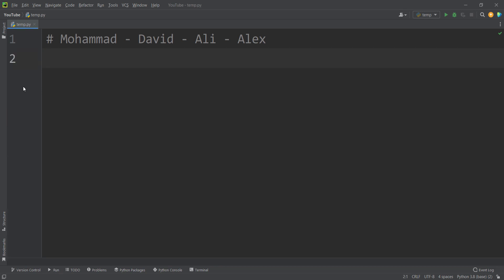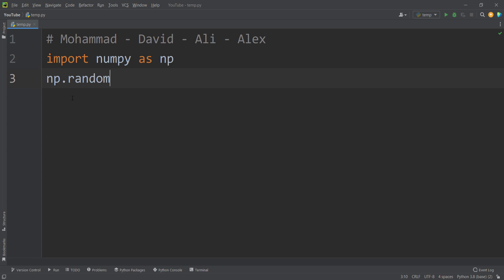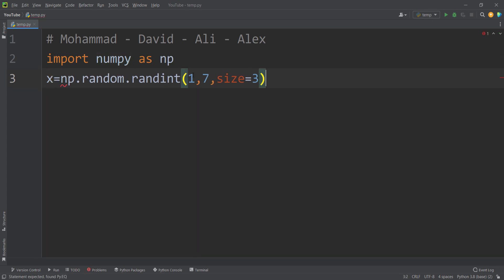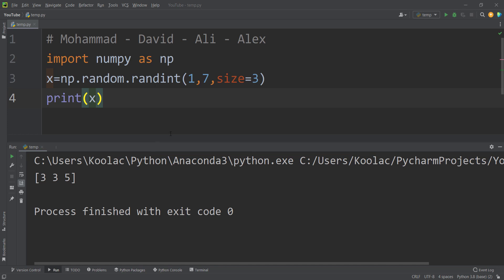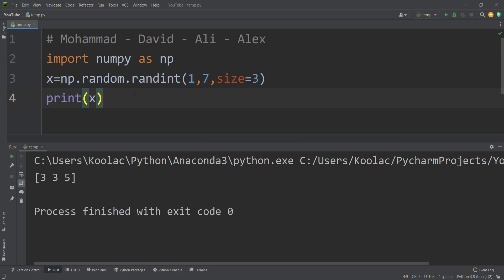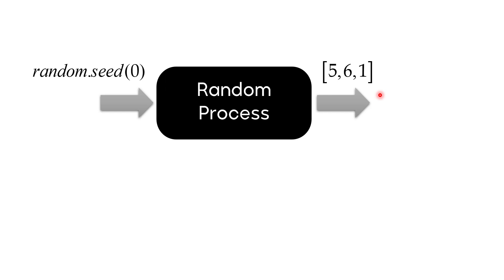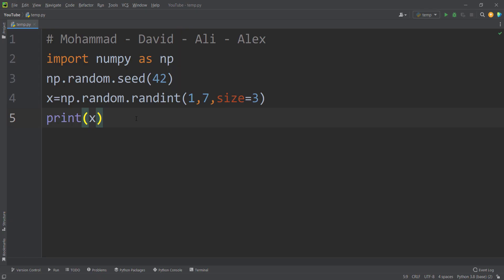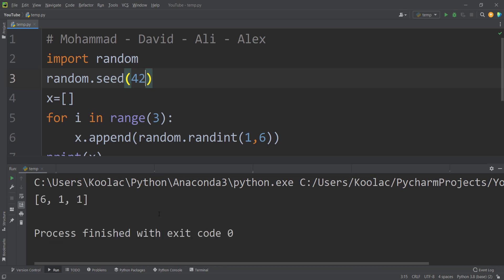Random Seed function in Python [Numpy and Random module]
Tutorial on how to use the random seed function from the python Random module and NumPy module. Random Seed method provides you the ability to generate reproduceable random numbers. It's very useful for Machine Learning and Data Science. I'm pretty sure that you've seen (or at least you will see) such things like random.seed(42), random.seed(0), np.random.seed(42), np.random.seed(0) and similar stuff which we are going to cover in this video.

💎 In this video, we will talk about the meaning of random seed (random seed concept) in python. And also we will study it in two famous packages. I mean numpy random seed and random random seed in python.

🎯 Also remember that besides np.random.seed() and random.seed() this concept appears in other python packages (such as sklearn, pytorch, keras and etc.) So, it's important to get familiar with this important concept.